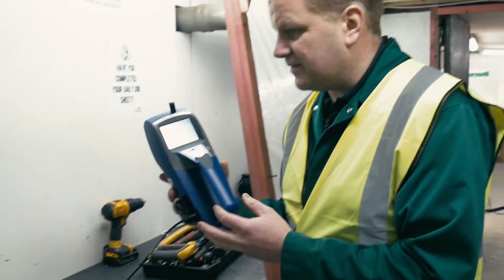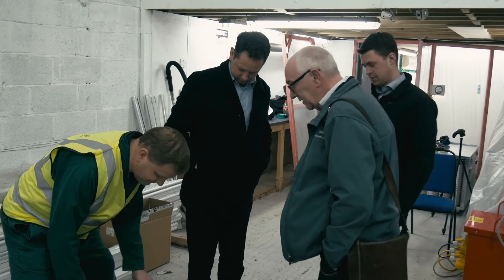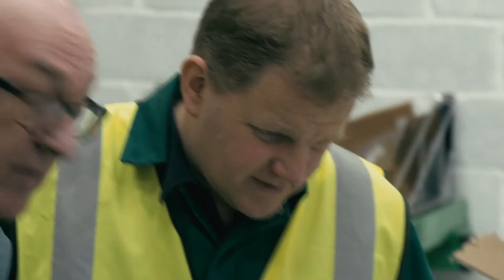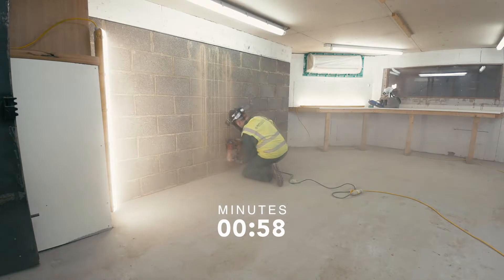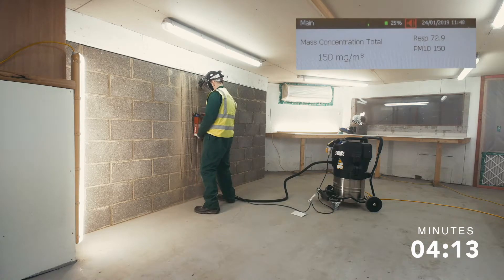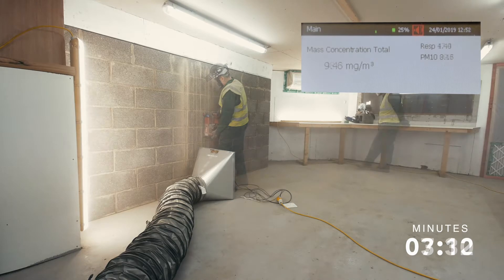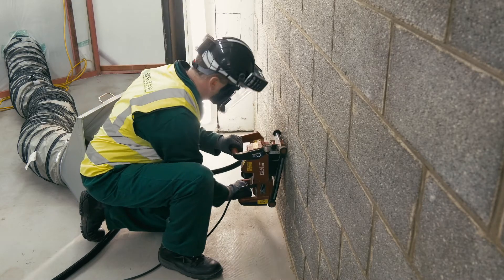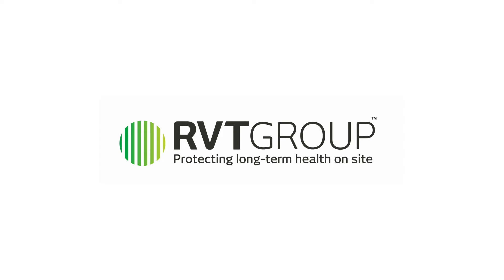What dust extraction tools are best for wall chasing?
It is important to select the most effective dust control equipment for the activity in hand. This video highlights the fact that one solution doesn't fit all. RVT conducted dust trials, using a dust monitor, to see which dust control methodology would be best for wall chasing. Tim Dupont also explains the 3 C's methodology; Capture, Contain, Control.